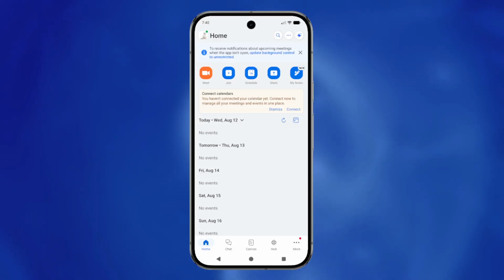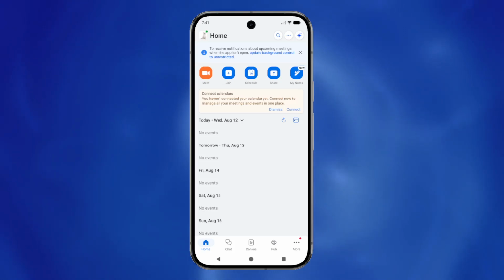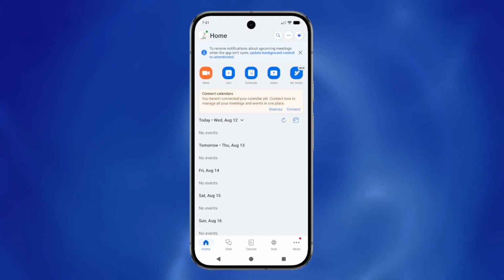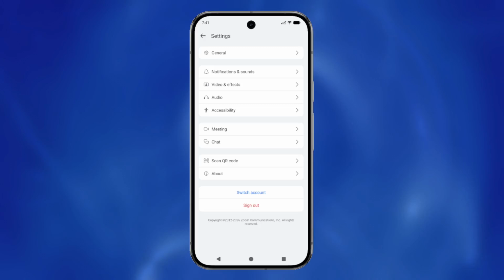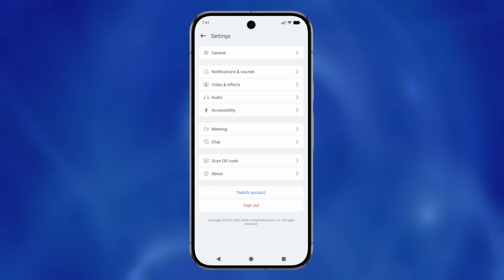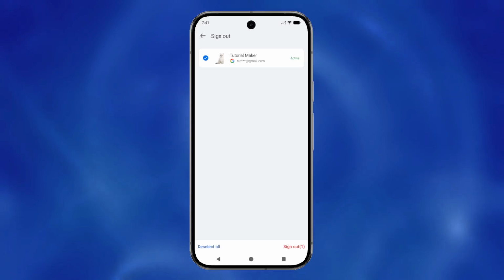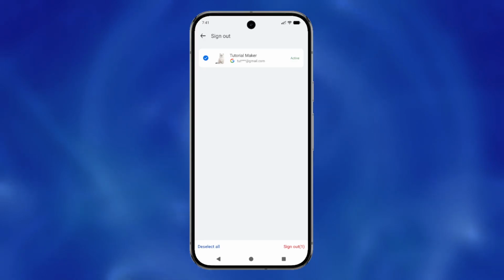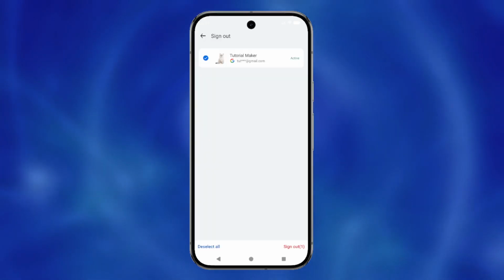How To Sign Out Of The Zoom App (Full Guide 2026)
Along the way, you'll learn how to sign out of Zoom app, complete guide to log out Zoom, steps to exit Zoom mobile application, securely sign out of Zoom account, disconnect Zoom app from device, how to remove Zoom login, where to find Zoom sign out option, log out from Zoom desktop client, exit Zoom meeting application easily, complete tutorial sign out Zoom, fully log out of Zoom platform, quick guide to sign off Zoom